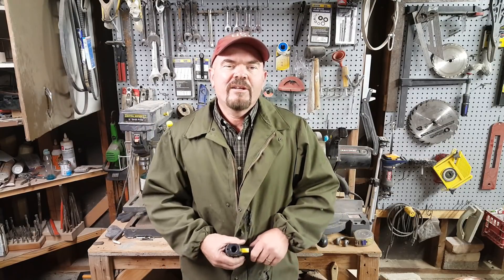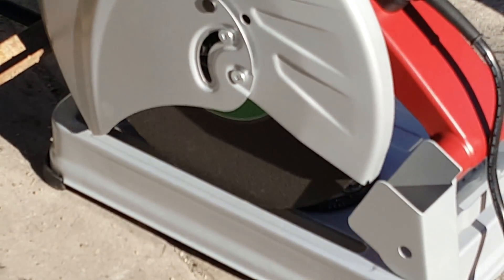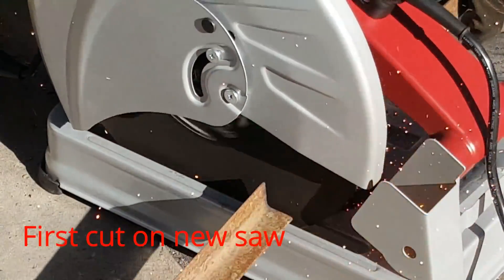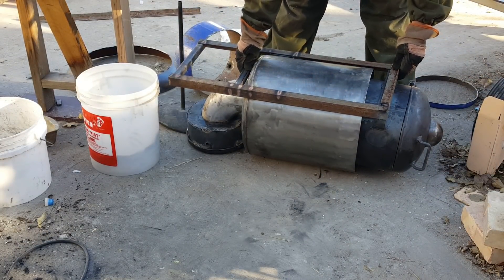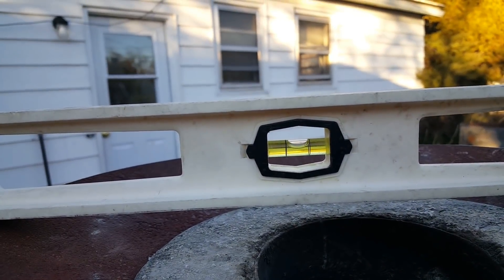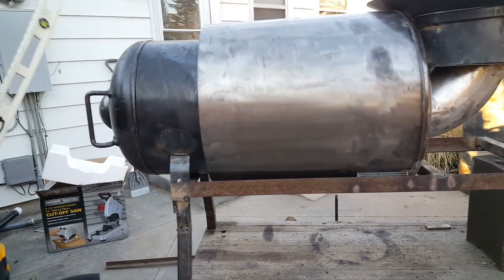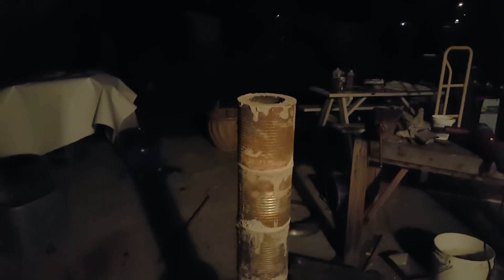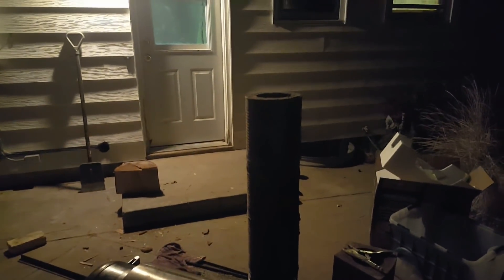Heat Testing the Riser on a Rocket Mass Stove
Darwin has designed and built custom, rocket mass stove.  Here he is testing the air crete formula he made to see how it holds up.  It reaches some high temps.

Hey guy's as promised here is the link to the better life challenge. I am so excited for you. Join us on next weeks live show for a huge announcement coming on the 19th of Feb. We love you all...